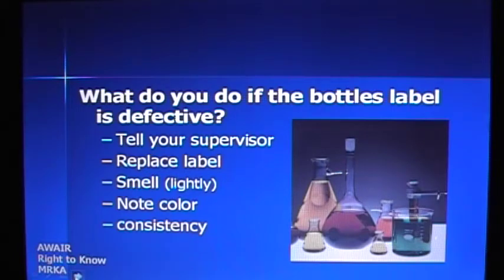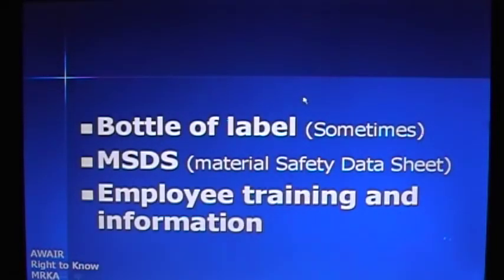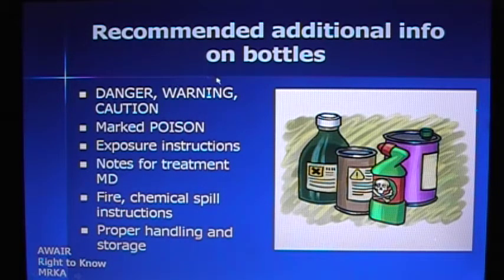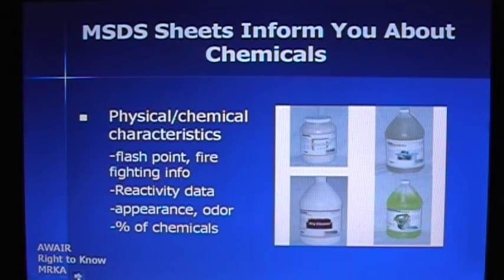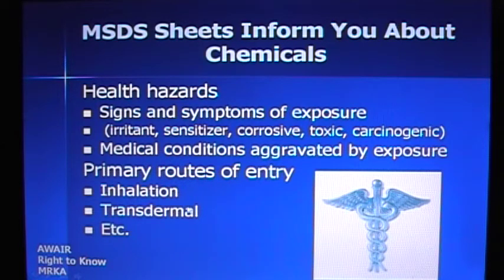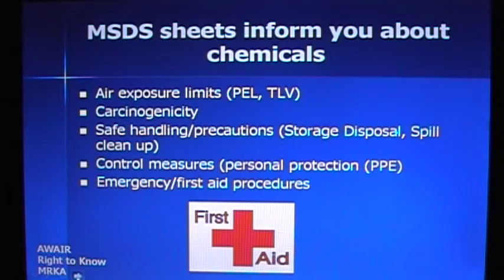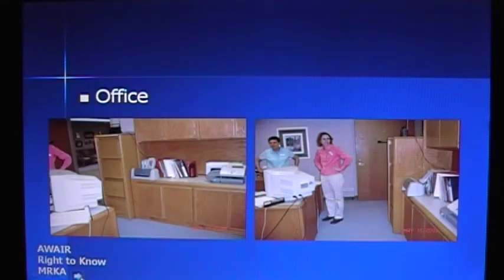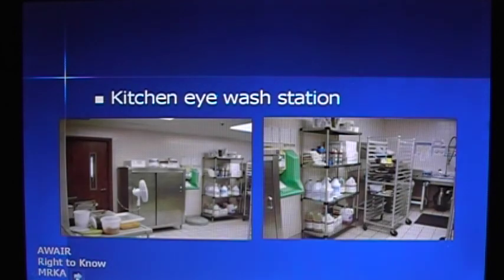2012 MRKA old 2009